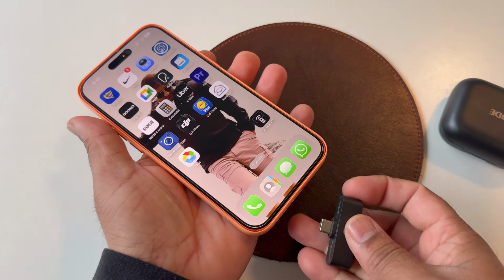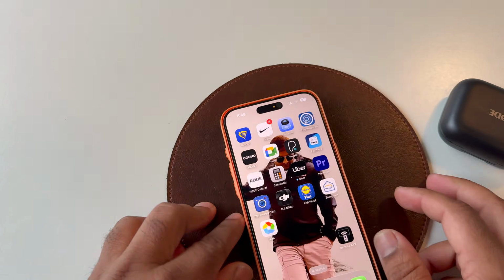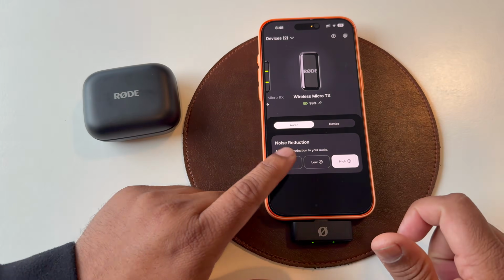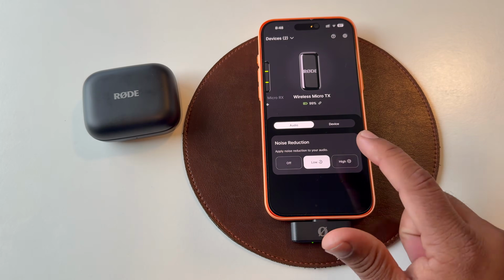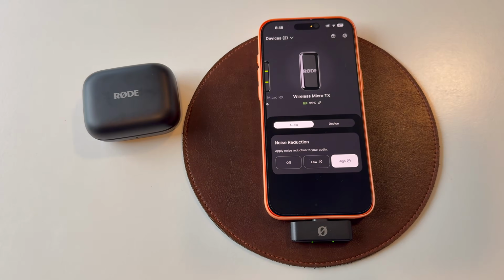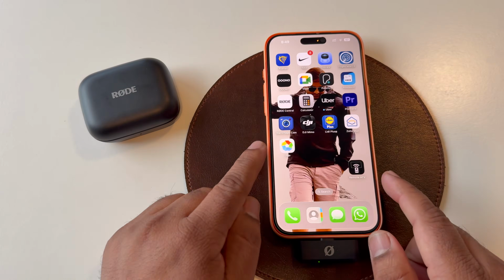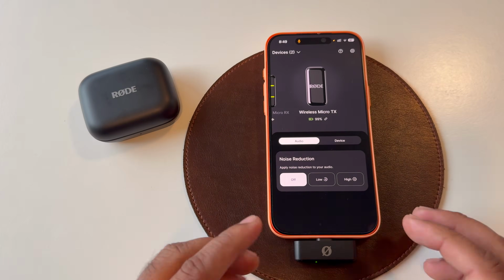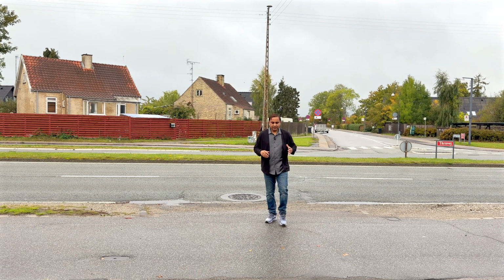How to Turn ON Active Noise Cancellation on Rode Wireless Micro | Clear Audio Setup Guide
We'll see in this video, 🎧 Learn how to enable Active Noise Cancellation (ANC) on your Rode Wireless Micro for crystal-clear recordings—perfect for vloggers, podcasters, and filmmakers! In this quick 2-minute tutorial, you’ll master every step to eliminate background noise and boost your audio quality instantly.

👉 Whether you're shooting outdoors, in a noisy room, or on the go — this guide helps you activate noise reduction mode for professional-grade sound clarity.

🔧 What You’ll Learn:
How to enable Active Noise Cancellation (ANC)
Best settings for clean, professional audio
Tips for improving Rode Wireless Mic performance

⏱ Timestamps:
00:00 – Intro & Why ANC Matters
00:25 – Connecting the Rode Wireless Micro
00:55 – Accessing Noise Cancellation Settings
01:30 – Turning On Active Noise Cancellation
02:00 – Audio Comparison (Before & After)
02:40 – Final Tips for Best Sound Results

💡 Pro Tip: Combine ANC with Rode Central app adjustments for even cleaner audio output.

🎥 Watch till the end for bonus tips on optimizing your Rode Wireless setup!